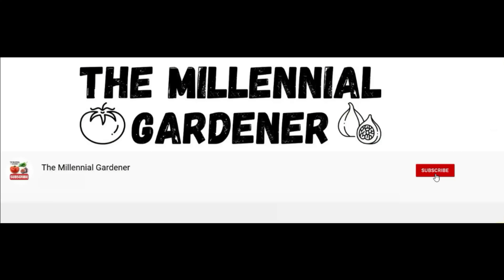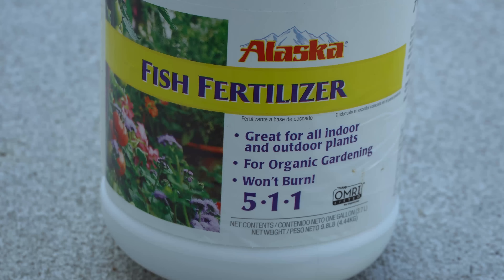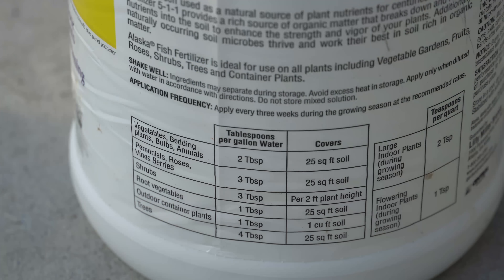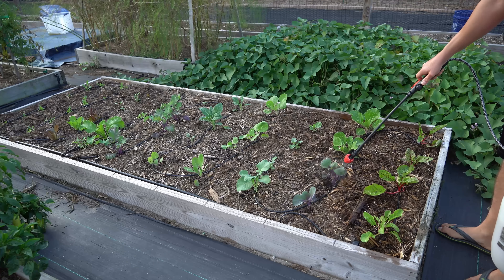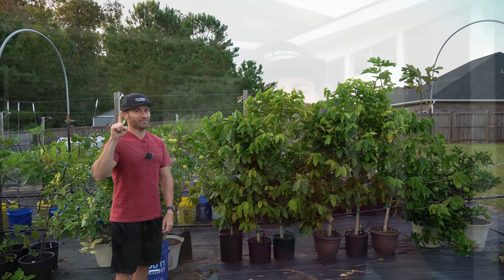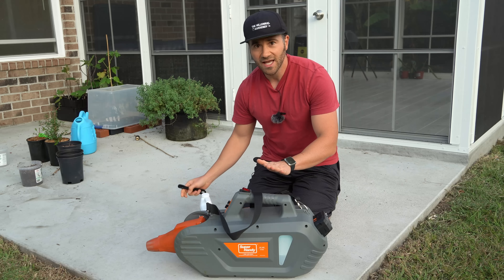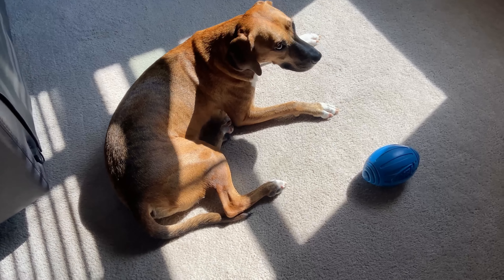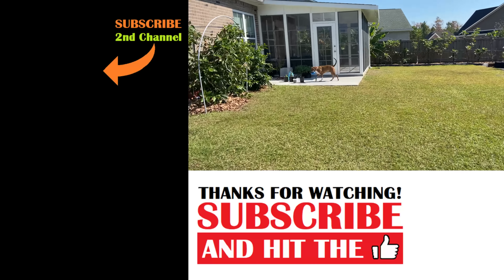These Organic Foliar Sprays Will Take Your Garden To The NEXT LEVEL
In this video, I share 2 organic foliar sprays that will take your garden to the next level! Foliar fertilizing is a cheap and efficient way to correct nutrient deficiencies in plants. These two organic fertilizers make foliar feeding easy, and you can foliar feed dozens of plants in mere minutes!

0:00     How Foliar Feeding Works
1:32     Organic Foliar Fertilizer #1
3:48     How To Apply Foliar Spray
5:20     Organic Foliar Fertilizer #2
6:44     Applying Liquid Kelp With ULV Fogger
7:57     Application Frequency & Where To Buy
9:06     Adventures With Dale

If you have any questions about how to use foliar fertilizers or organic fertilizer products in general, have questions about growing fruit trees or want to know about the things I grow in my raised bed vegetable garden and edible landscaping food forest, are looking for more gardening tips and tricks and garden hacks, have questions about vegetable gardening and organic gardening in general, or want to share some DIY and "how to" garden tips and gardening hacks of your own, please ask in the Comments below!

6.5 Inch Hand Pruner Pruning Shears

34.1°N Latitude
Zone 8A